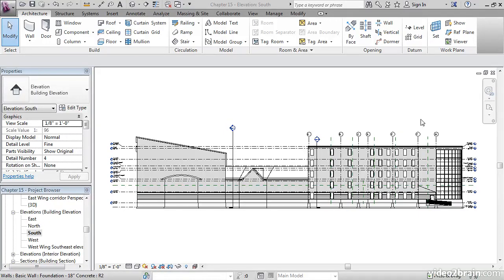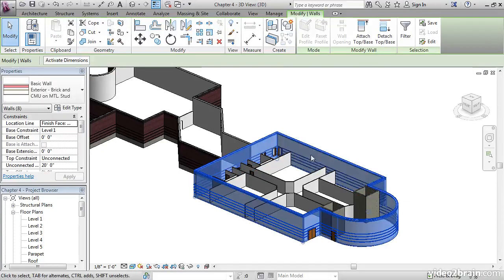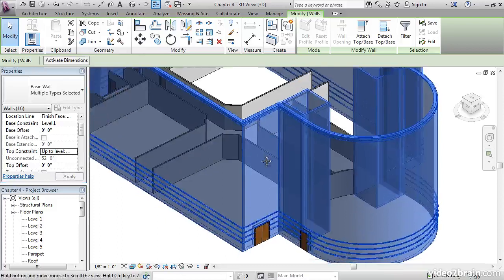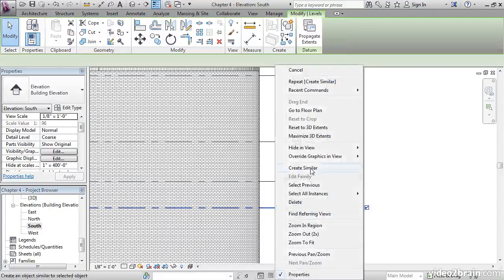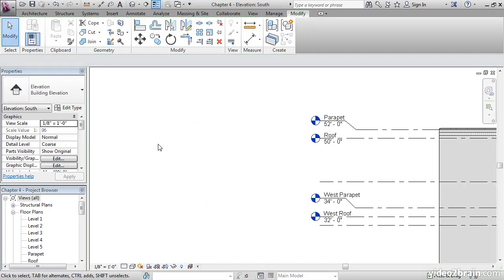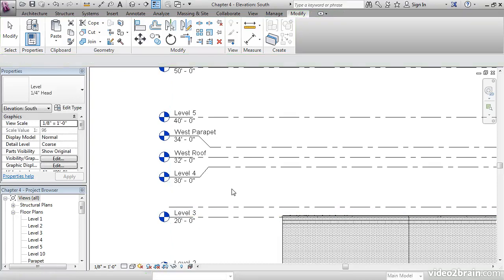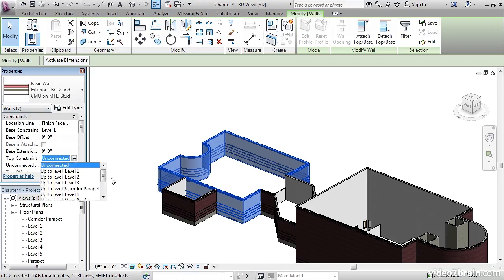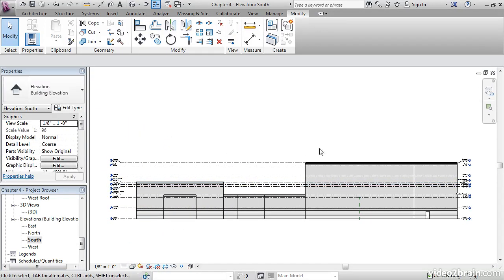Tutorial Revit Architecture 2013 - Constraining Walls